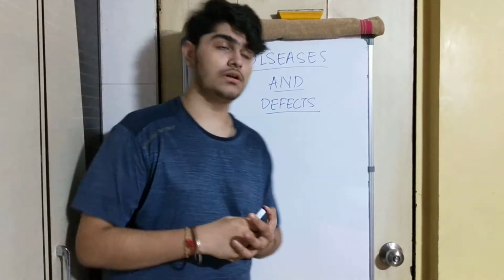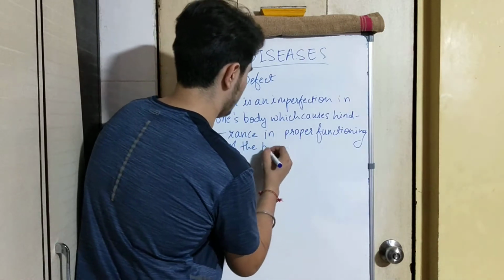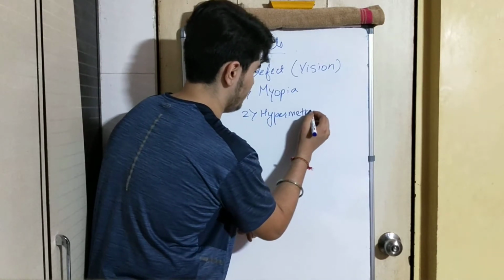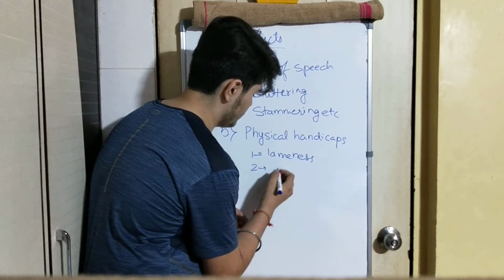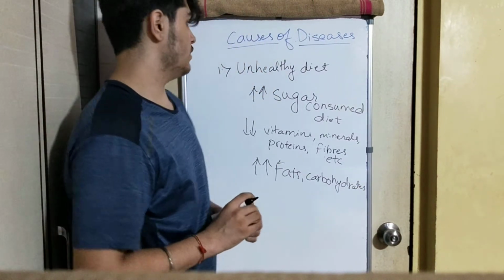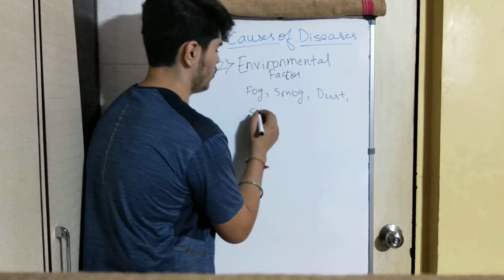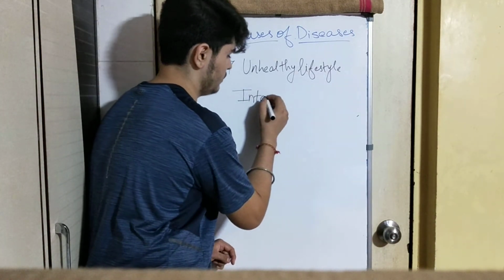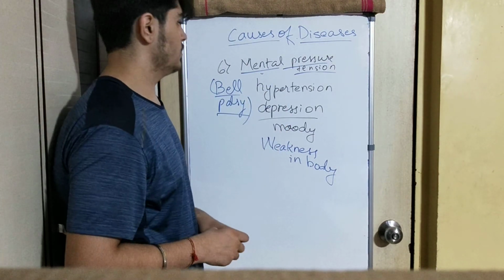Diseases and Defects| Part 1| Ostwal publications| ICSE BOARD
In this video I have explained the definitions of diseases and defects, different types of defects and causes of diseases.